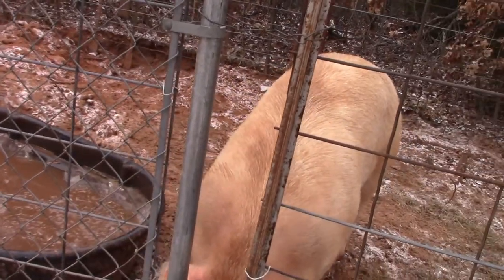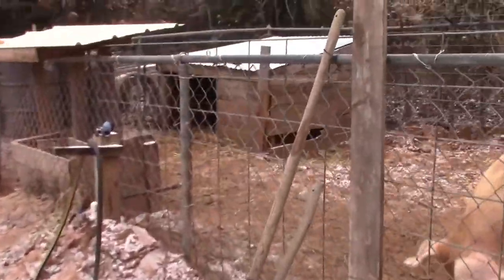FAST & EASY | NO SCALES NEEDED | WEIGHING PIGS BY MEASUREMENT #3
This is the final measure of these pigs and we will see how close we get and the weight.

Next build is the chicken door

We also have three real nice gardens.

Vidpro Microphone